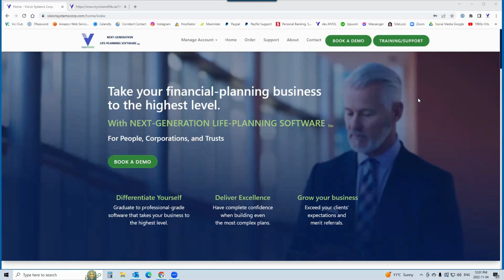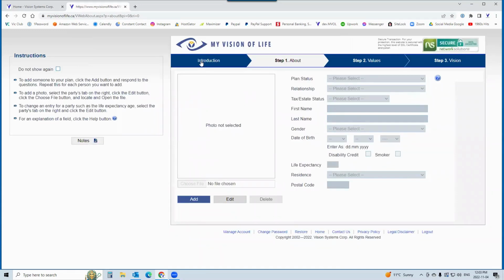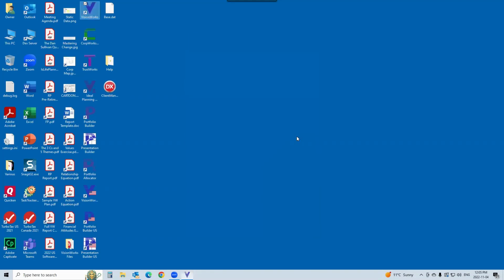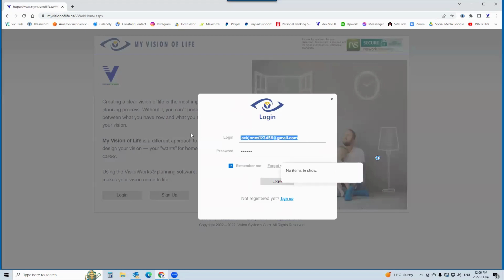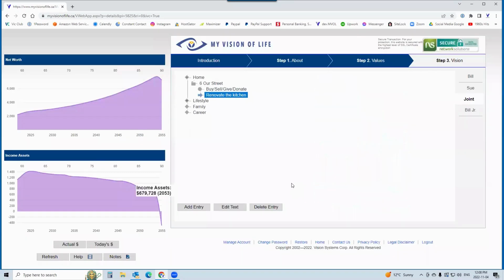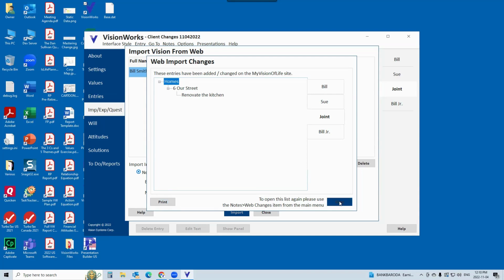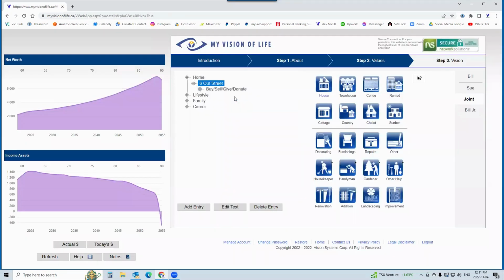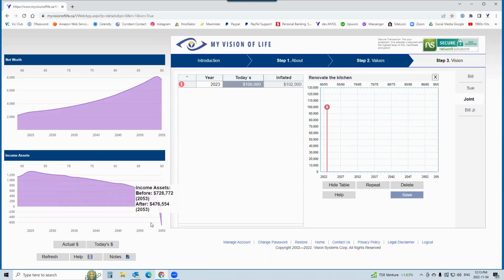MyVisionOfLife.ca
The “for clients” MyVisionOfLife.ca website is a “playground” where clients can modify their vision of life, update their financial forecast, and see the impact on their plan of those changes. There is no "The Plan." Life planning is about mastering change.

Importantly, VisionWorks and MVOL are integrated. You can export plans from VisionWorks to MVOL and import the changes clients make back into their VisionWorks plan.